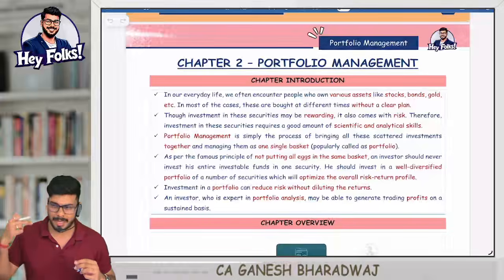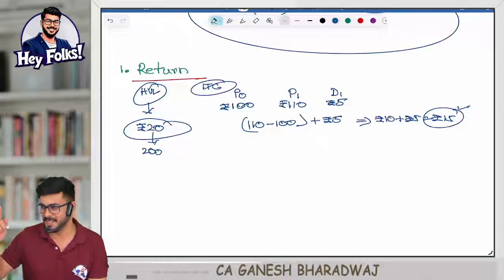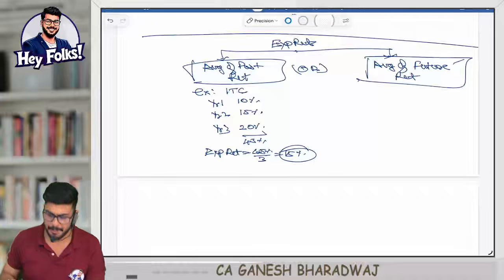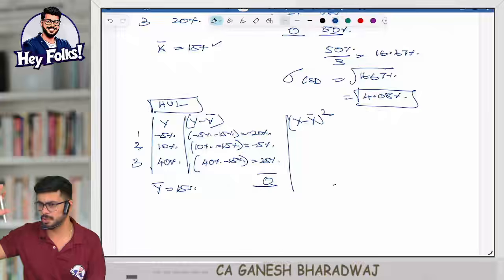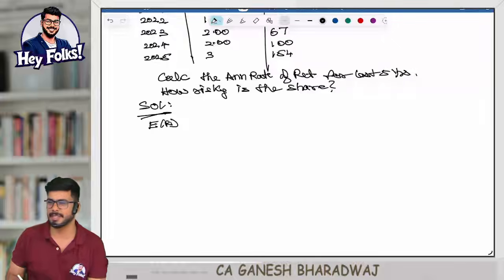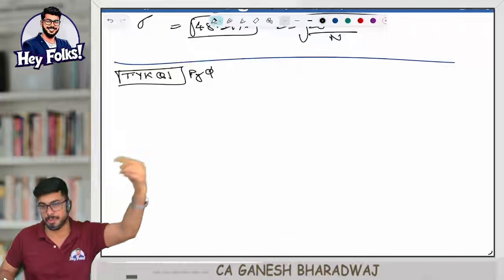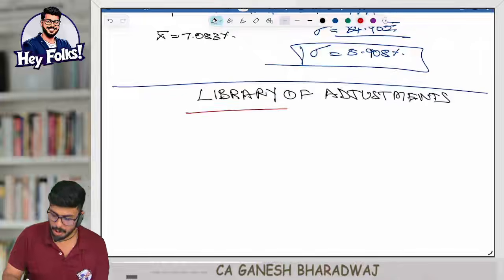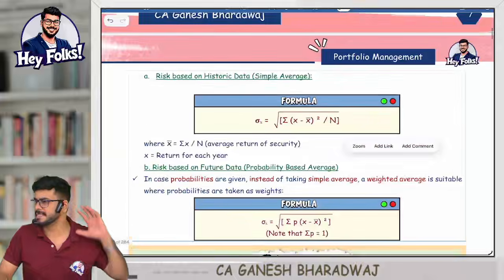CA FINAL AFM - DEMO | PORTFOLIO MANAGEMENT | COSTFIN ACADEMY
Hey Folks!